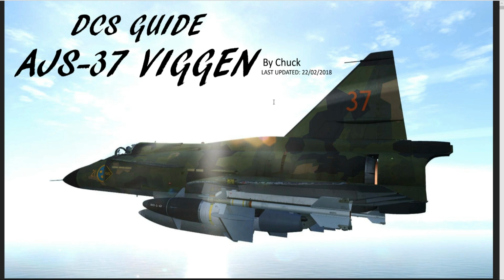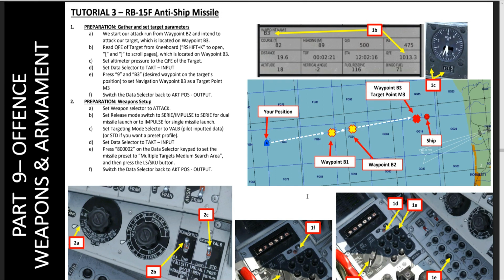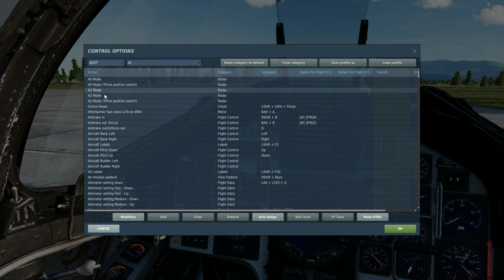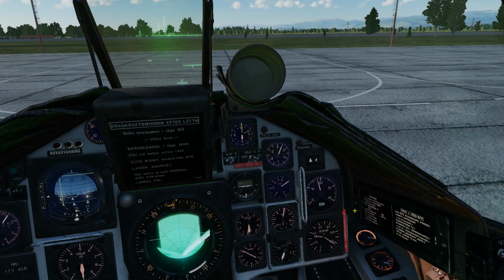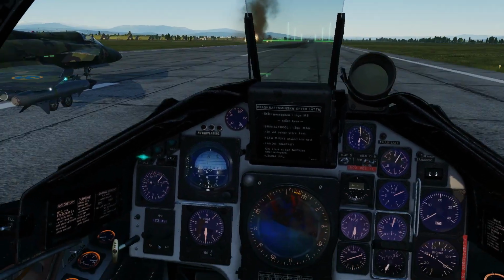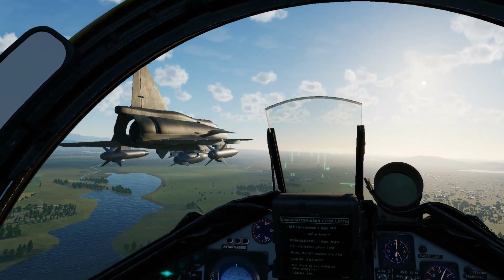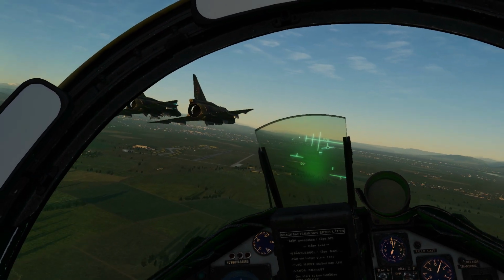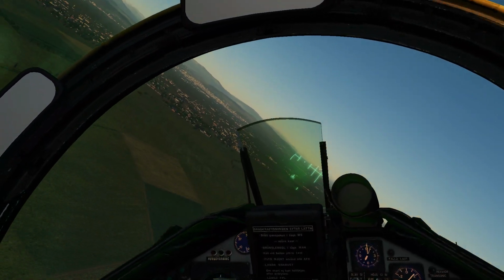AJS37 Viggen: (Out Of Date) RB-15F Anti Ship Missile, Radar & Landing Nav | DCS WORLD